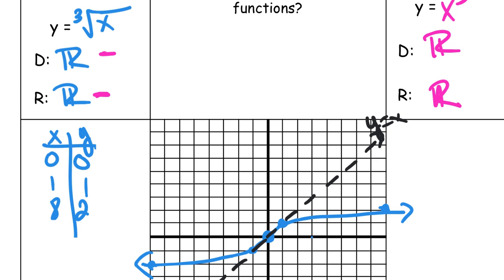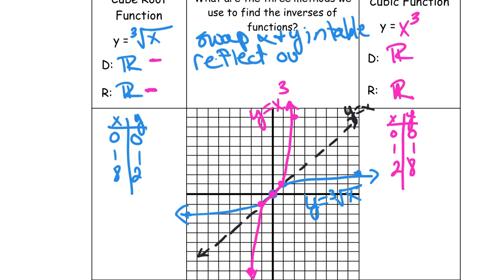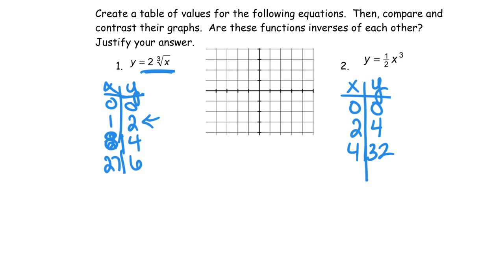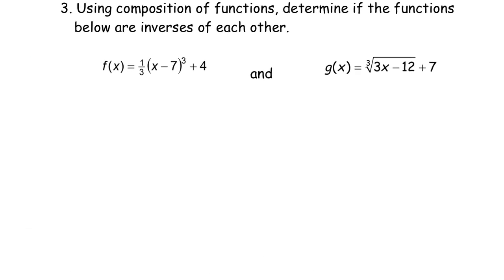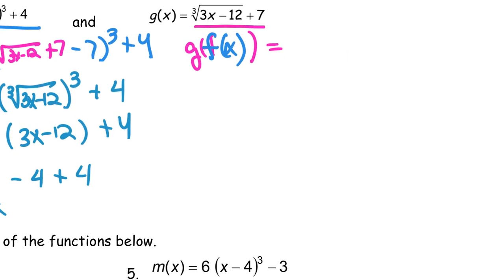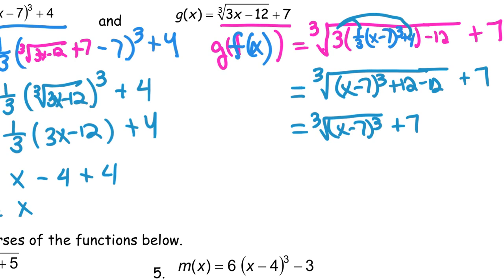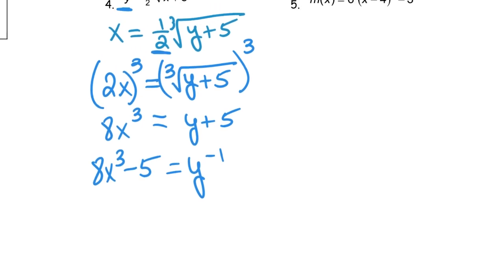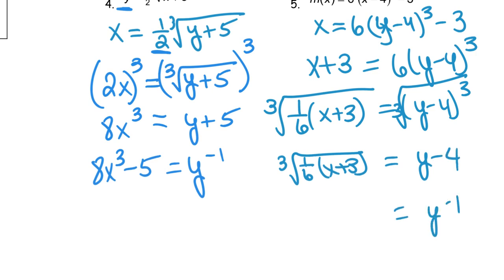6.16 Inverses of cube roots